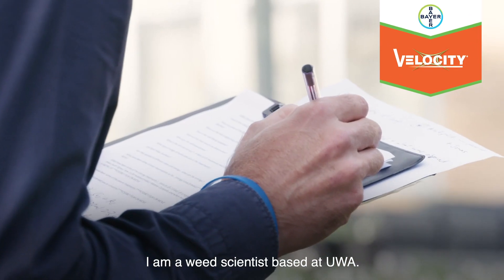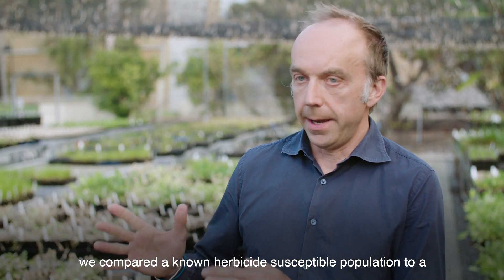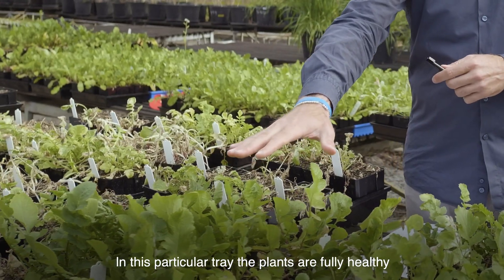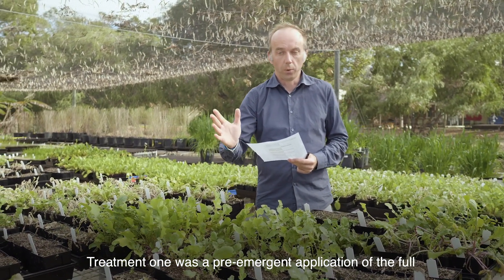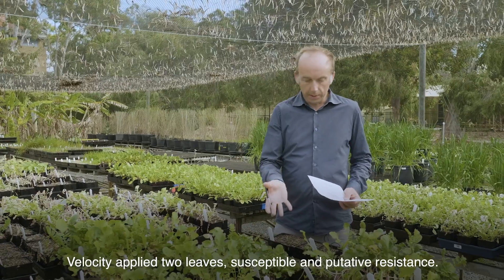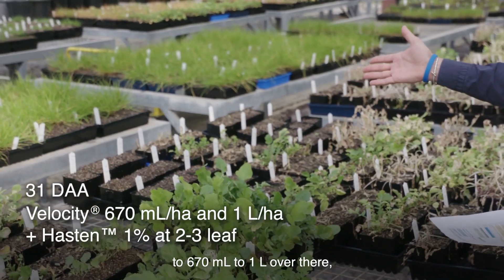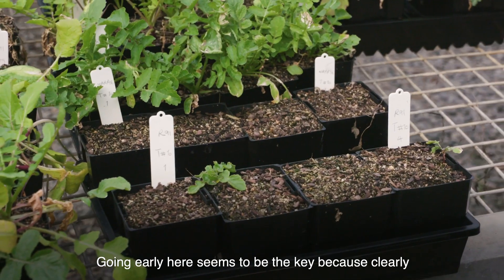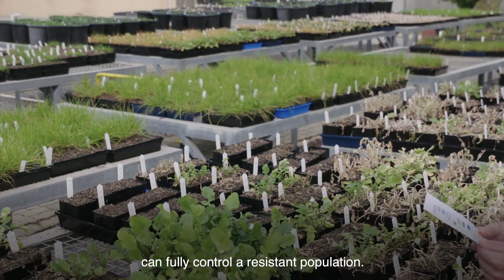Velocity Herbicide - AHRI Wild Radish Trial - 1:38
Australian Herbicide Resistance Initiative (AHRI) recently conducted an extensive trial to assess the responses to herbicides, including Velocity herbicide, on susceptible and resistant wild radish populations.